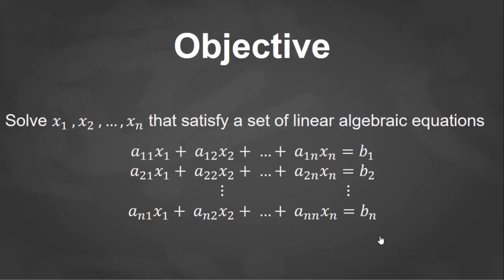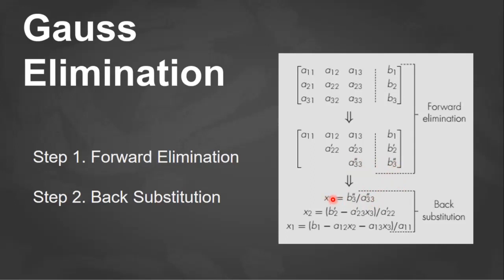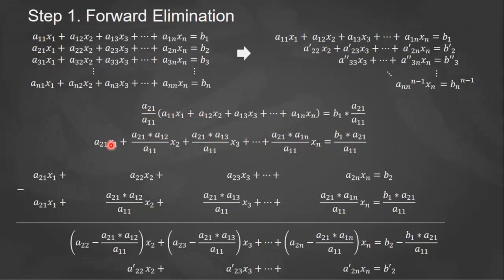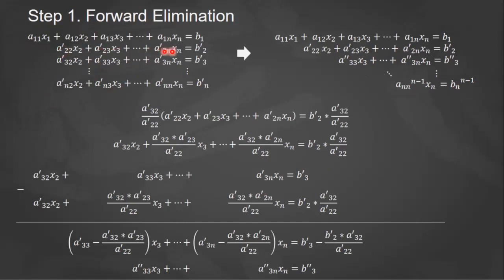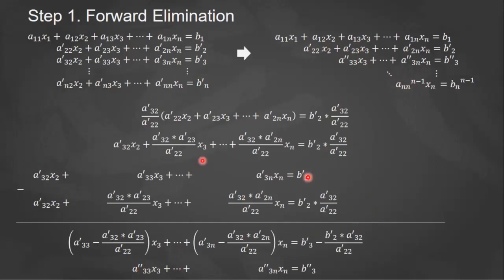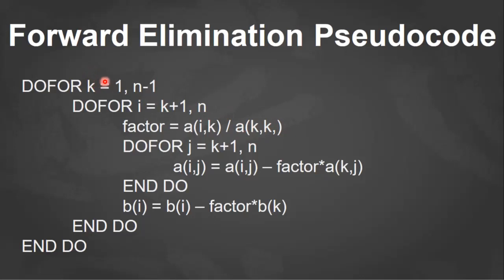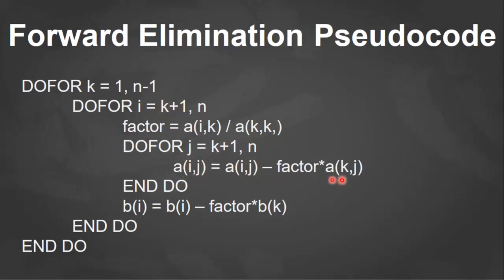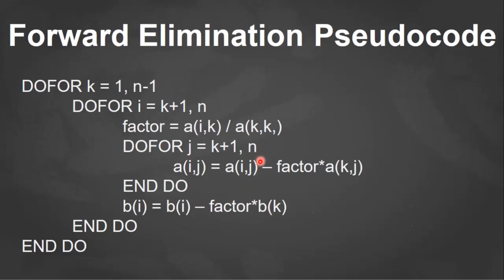Lec 6.1 Gauss Elimination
So far, we determined the value of x that satisfied a single equation, f(x) = 0. Now, we come to finding the solution x1, x2, . . . , xn that simultaneously satisfies a set of linear algebraic equations .